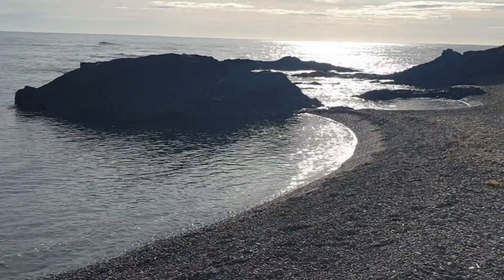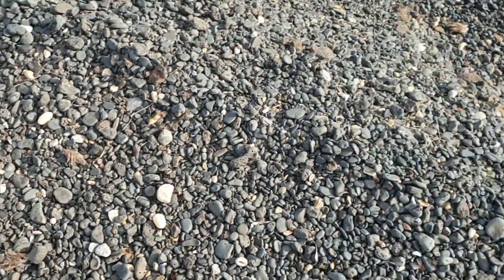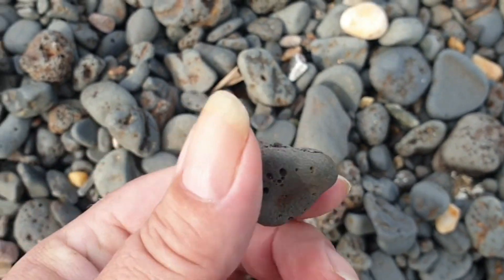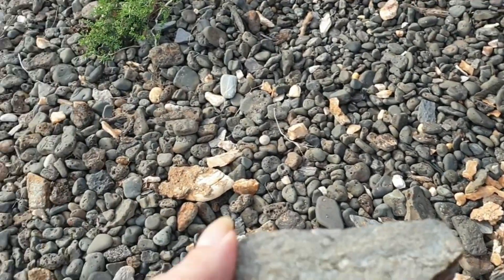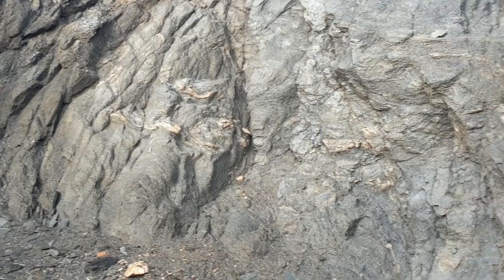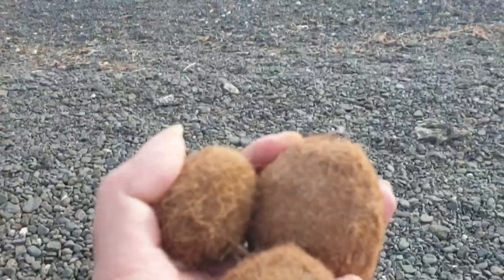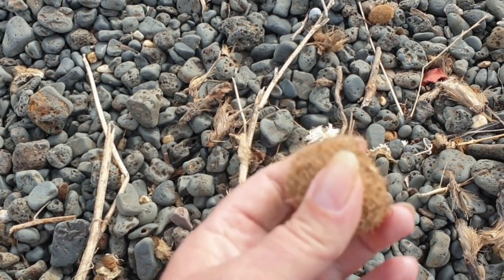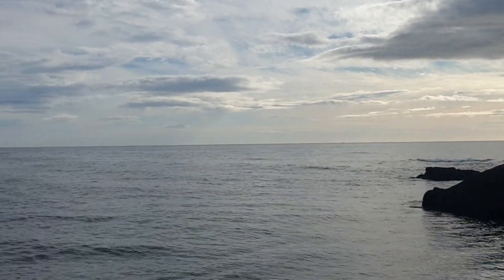Neptune Balls: The Eco-Friendly Solution to Water Pollution?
Join us for a barefoot stroll in December as we delve into the fascinating world of Neptune Balls, one of nature's marvels. Did you know that these fluffy wonders have the incredible ability to clean the ocean floor of plastic debris? Let's explore the magic of Neptune Balls and their vital role in preserving our marine environment.